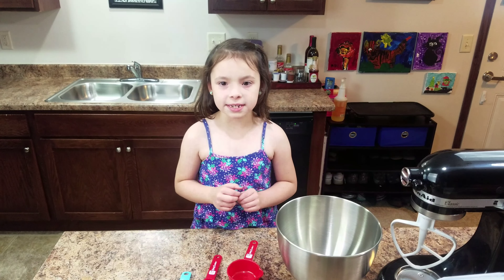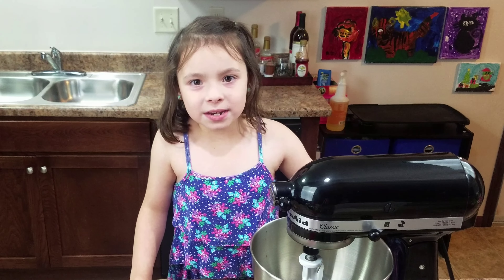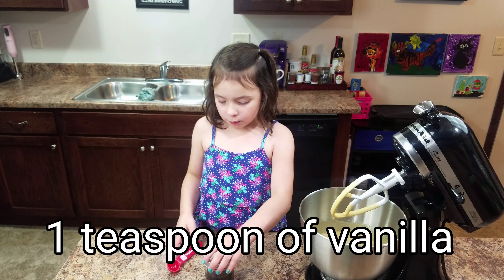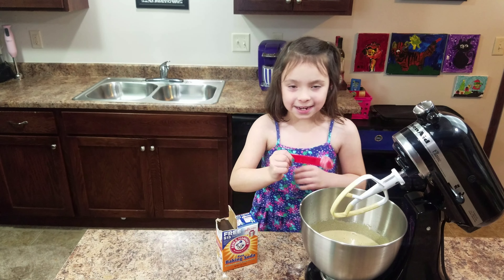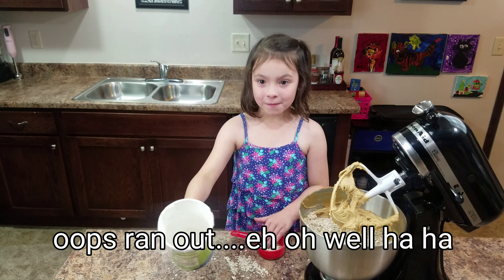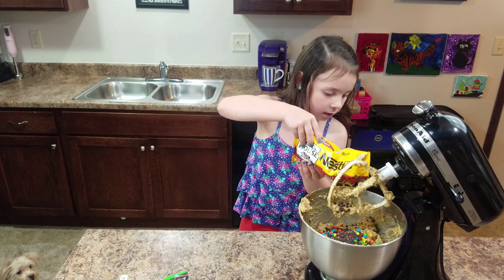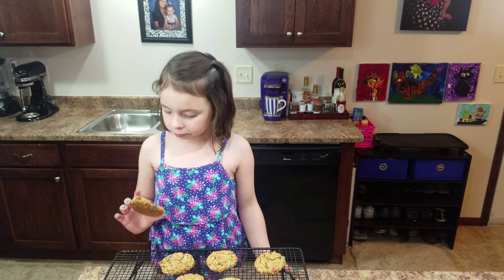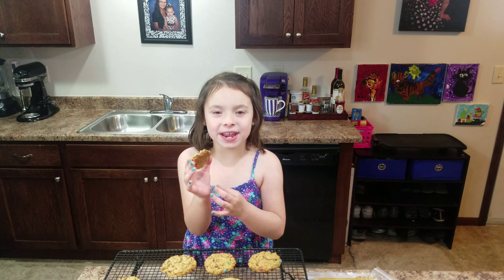Bake with Bella - Monster Cookies - Gluten Free - No flour Pinterest cookies! - kid in the kitchen!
This week Bella made monster cookies! no flour needed in these delicious cookies so they are gluten free!  What else should she make?

These were SO delicious! Let us know if you try them!

Find us!